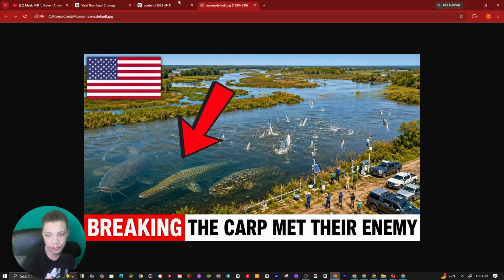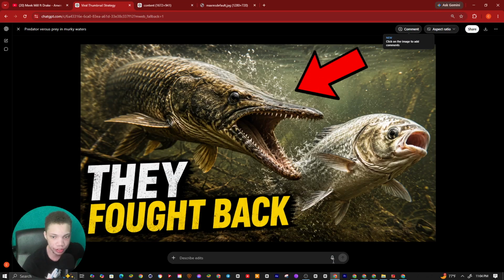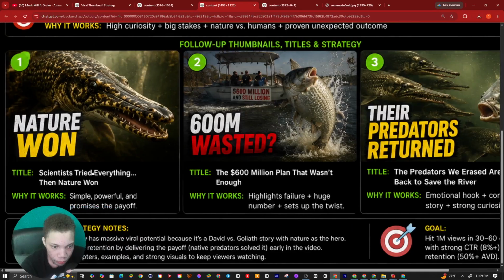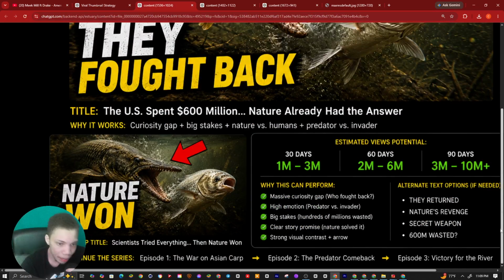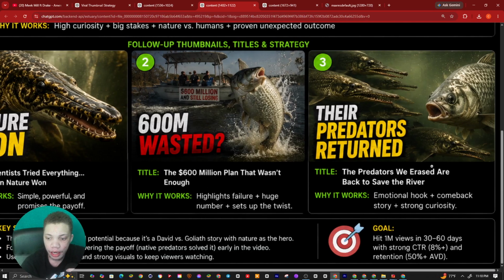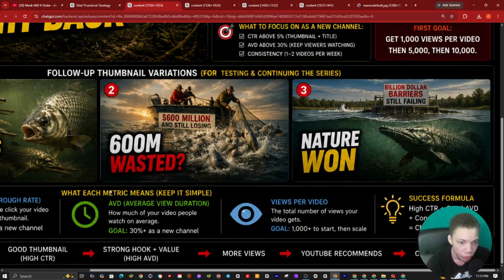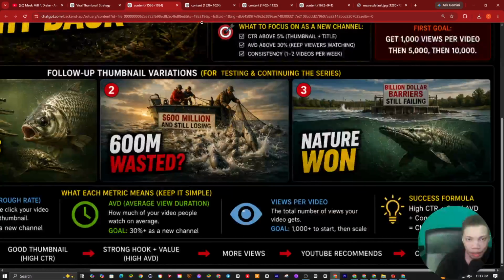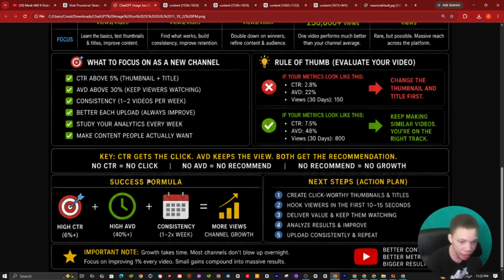How to Steal Competitor Core Ideas, Create Viral Thumbnails & Validate Your Niche Using ChatGpt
How to Steal Competitor Core Ideas, Create Viral Thumbnails & Validate Your Niche

Most creators fail not because their content is bad — but because they don’t understand what actually drives clicks.

In this video, I break down a simple system to:
• Identify and “reverse-engineer” competitor core ideas (what actually makes people click)
• Turn those ideas into stronger, higher-CTR concepts using ChatGPT
• Build viral thumbnails that outperform your competition
• And validate whether your niche is worth scaling within 30–90 days using real performance signals

This is not about copying content — it’s about understanding the psychology behind viral videos and using AI to improve every layer: idea, title, and thumbnail.

If you’re trying to grow a YouTube channel fast, this system helps you stop guessing and start testing what actually works.

Topics covered:
• Core idea extraction strategy
• Competitor analysis framework
• AI thumbnail generation with ChatGPT
• Viral packaging principles
• 30–90 day niche validation method

Build smarter. Test faster. Scale only what works.